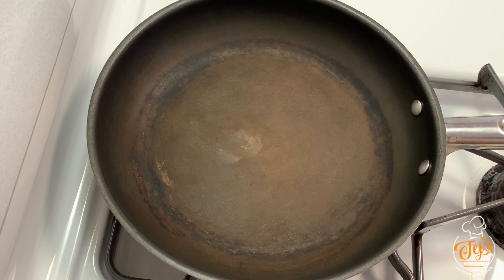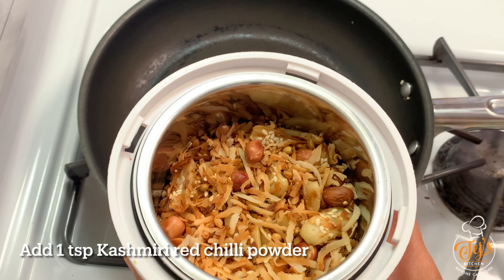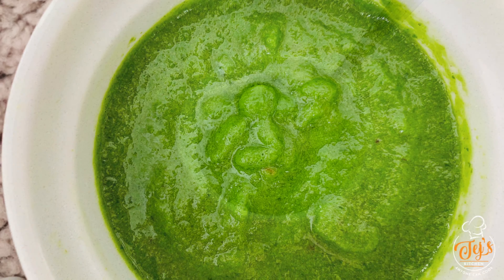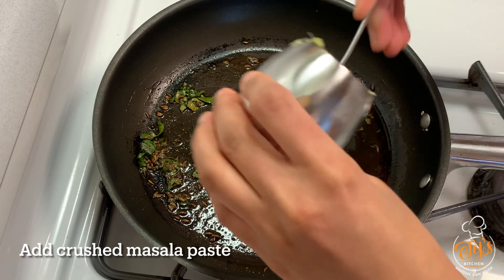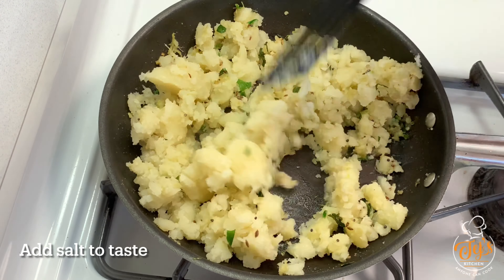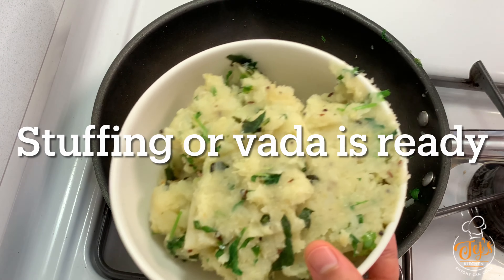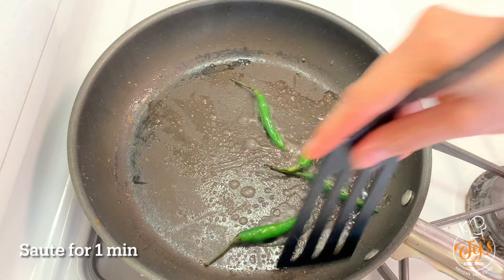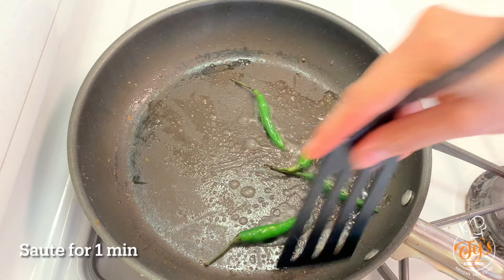Vada Pav recipe | Dry garlic chutney recipe for vada pav | Green chutney recipe for vada pav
Ingredients required for vada pav:

Pav
Vada
Green chutney
Dry garlic chutney

Ingredients required for vada:

Jeera seeds - 1/2 tsp
Hing / Asafoetida - 2 pinch
Curry leaves - 10
Coriander leaves
Salt

Batter :
Gram flour / Besan - 1 cup
Baking soda - 1 pinch (optional)
Salt
Water

Ingredients required for dry garlic chutney:
Oil - 2 tsp
Garlic cloves - 1/3 cup
Peanut - 2 tsp
Sesame seeds - 1 tsp
Coriander seeds - 3/4 tsp
Methi seeds - little
Hing / Asafoetida - 1 pinch
Salt

Ingredients required for green chutney:
Coriander leaves
Mint leaves
Salt